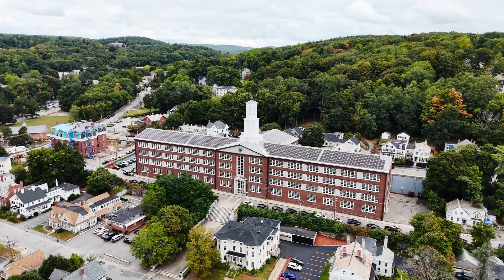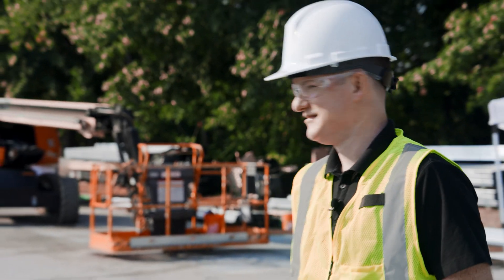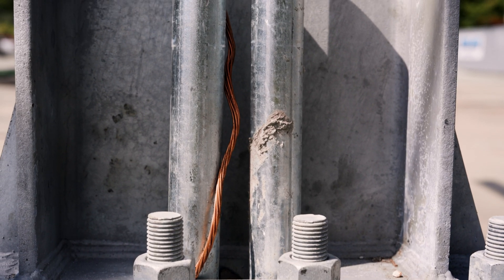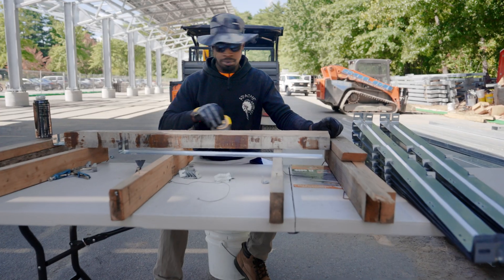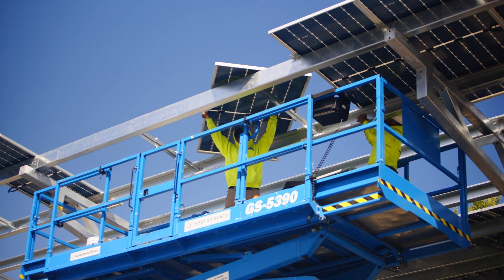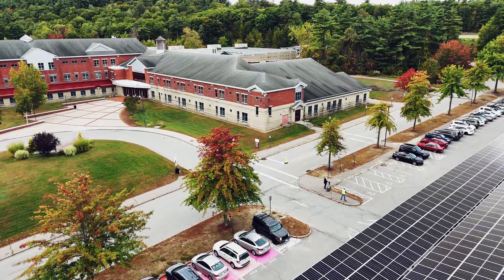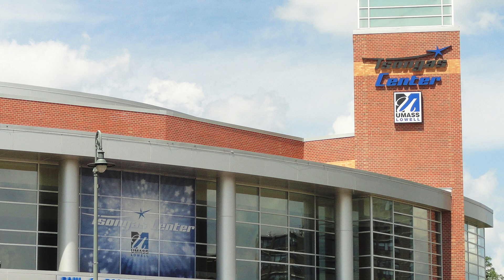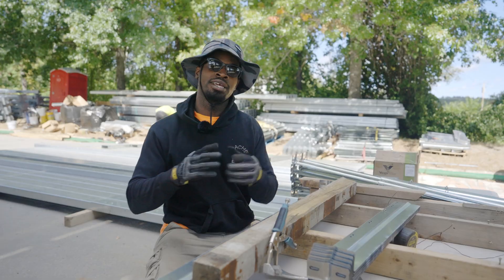Solar at School | Lesson 3: Climate Solutions for Homes and Schools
How can schools be a part of the energy transition? In this video, we take a look at Fitchburg High School, where solar installation is at the forefront of their approach to both interactive education and clean, reliable energy.

This video was created to accompany Lesson 3: Climate Solutions for Homes and Schools in “Massachusetts Climate Careers: Powering the Future.” for more.